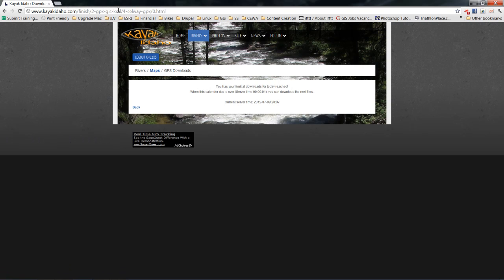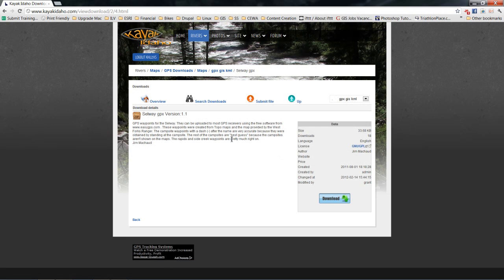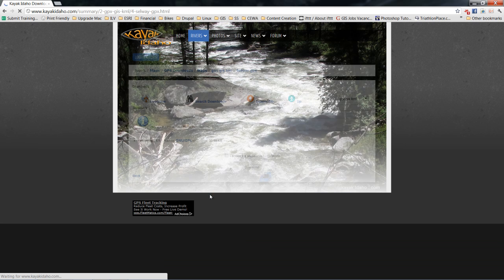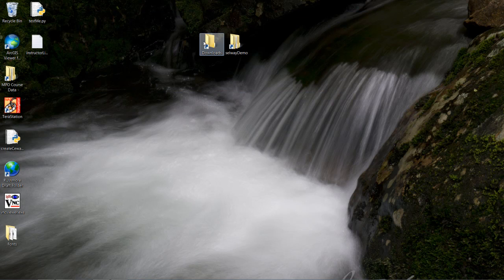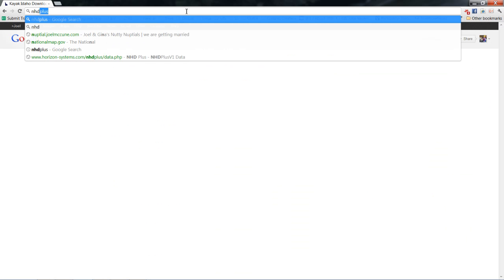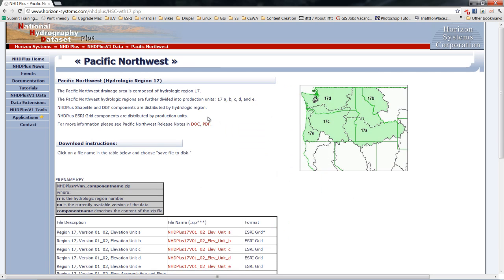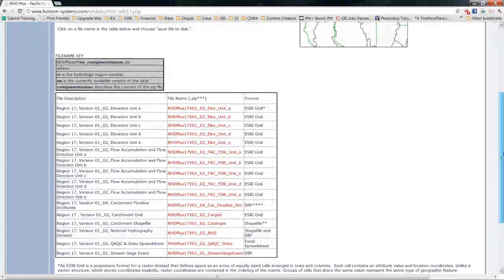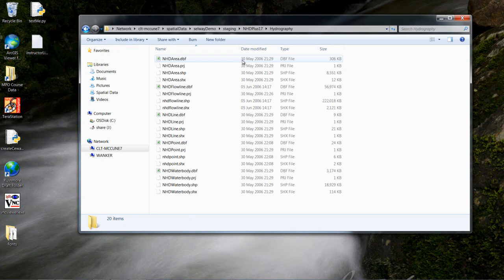Procure Selway Map Data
Procure Selway gpx points and hydrolines.